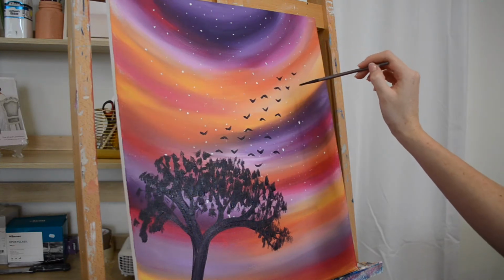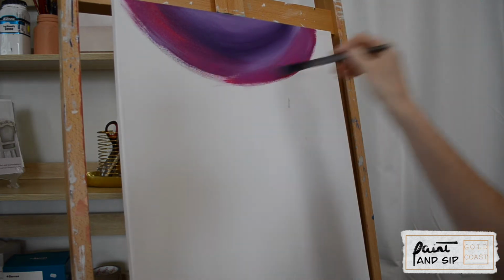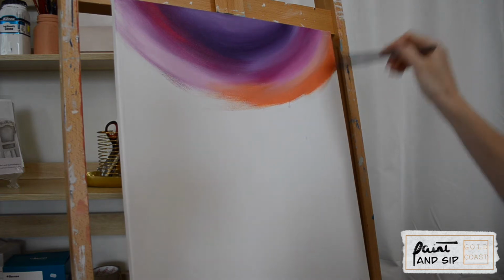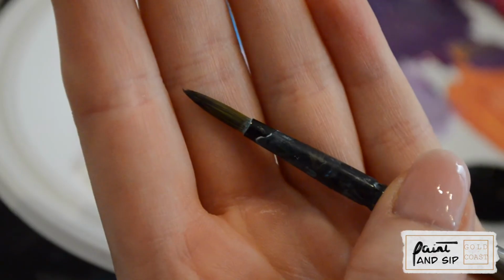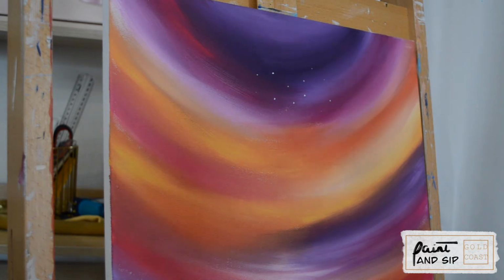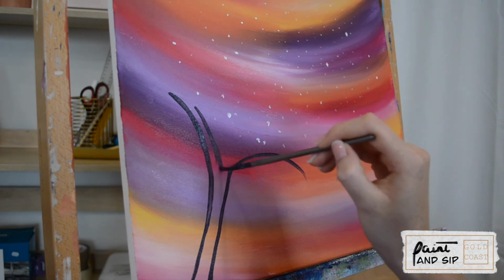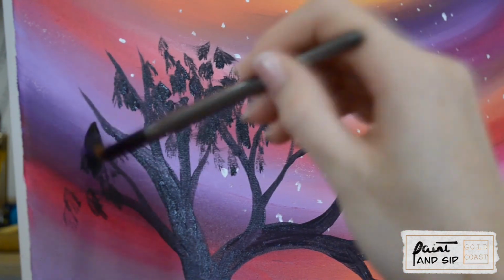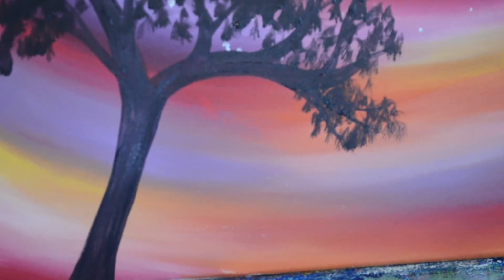PAINT WITH ME || Step-by-step easy painting tutorial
Paint and Sip Gold Coast hosts fun painting sessions every weekend in Sanctuary Cove.

For this tutorial, you will need:
- Canvas
- Paper Towels
- Brushes (Large flat, small round, medium round)
- Acrylic Paint (White, cerulean blue, magenta, lemon yellow, black)
- Cup with water